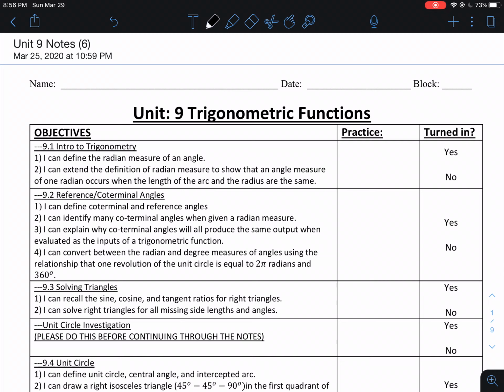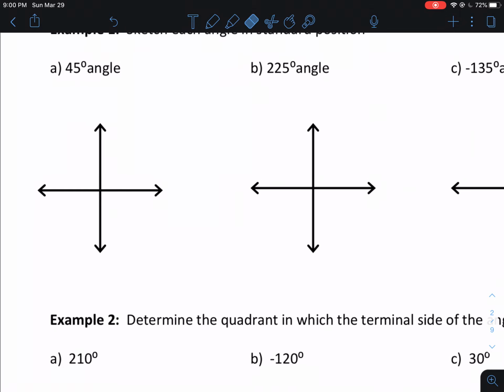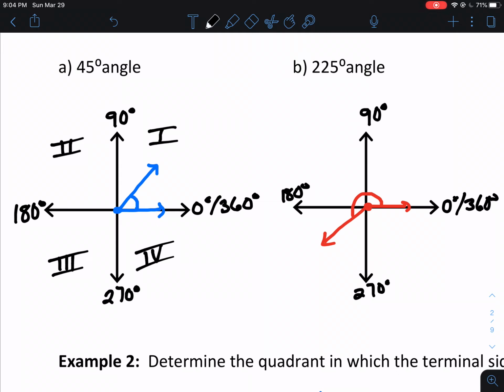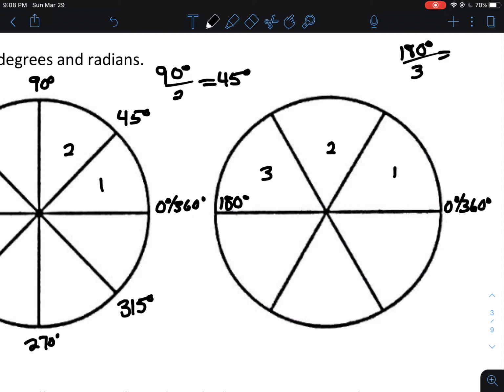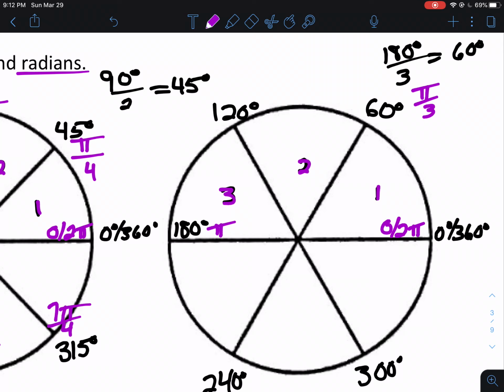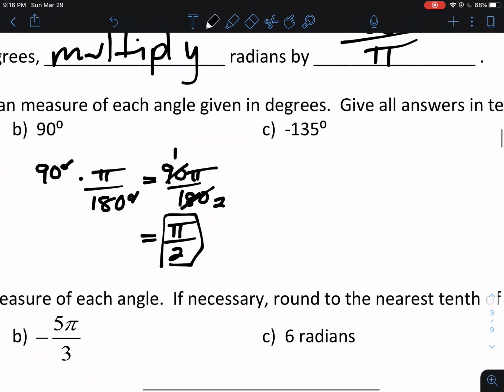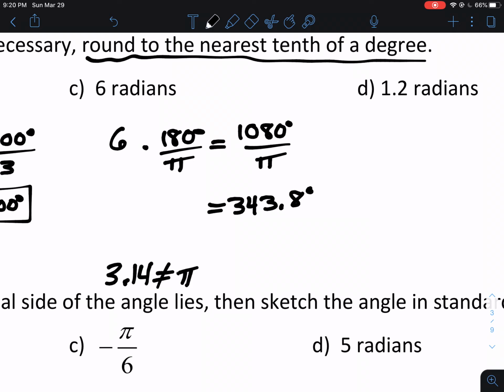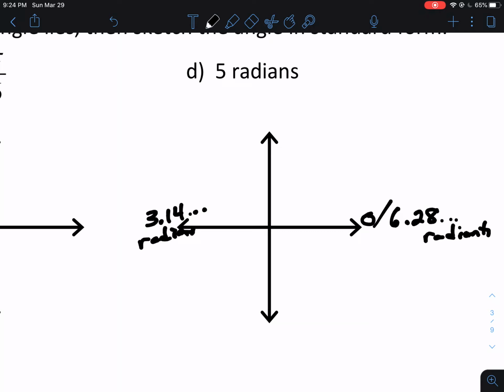9 1 Notes Video